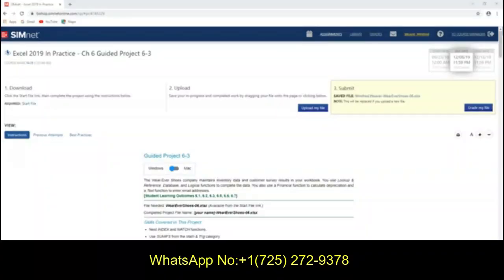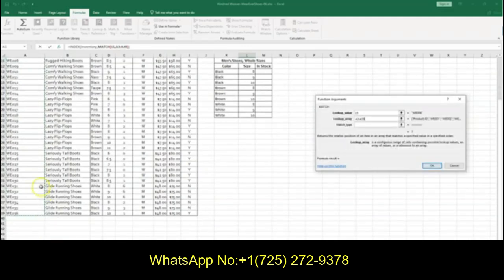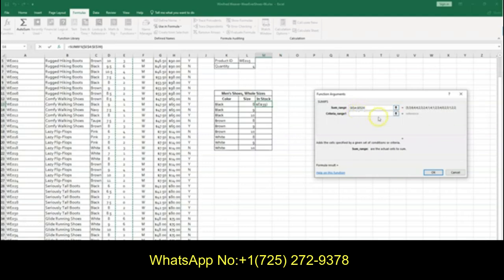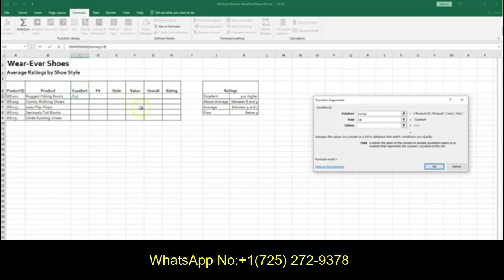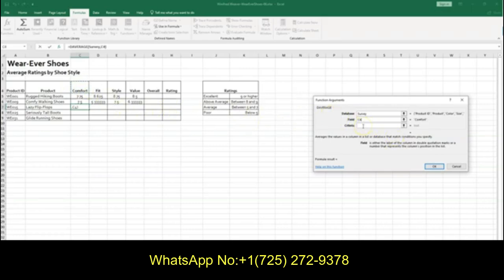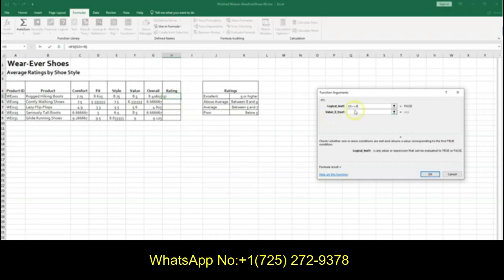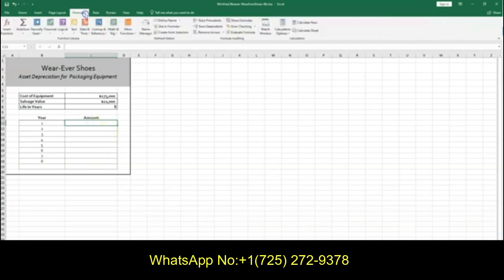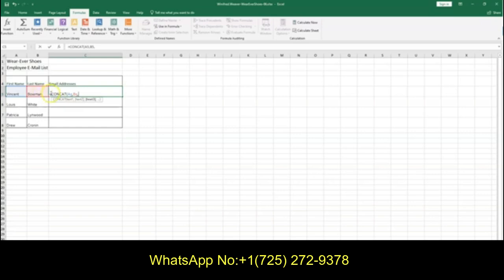Excel 2021 In Practice - Ch 6 Guided Project 6-3 | Excel Chapter 6 Guided Project 6-3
The Wear-Ever Shoes Company Maintains Inventory Data And Customer
Survey Results In Your Workbook. You Use Lookup & Reference, Database, And Logical Functions To Complete The Data. You Also Use A Financial Function To Calculate Depreciation And A Text Function To Enter Email Addresses.

File Needed: WearEverShoes-06.xlsx (Available from the Start File link.)
Completed Project File Name: [your name]-WearEverShoes-06.xlsx

Nest INDEX and MATCH functions.
Use SUMIFS from the Math & Trig category.
Use DAVERAGE.
Create an IFS formula.
Use a Text function to concatenate text strings.
Calculate depreciation with the DB function.

1. Open the WearEverShoes-06 start file. The file will be renamed automatically to include your name. Change the
project file name if directed to do so by your instructor, and save it.

2. Click the Inventory sheet tab.
3. Select cells A3:I39, click the Name box, type Inventory as the range name, and press Enter.
4. Select cell L5 and type WE006.
5. Create a nested function with INDEX and MATCH to display inventory for a product.
a. Select cell L6.
b. Click the Lookup & Reference button [Formulas tab, Function Library group] and choose INDEX. Select the first
argument list array, row_num, column_num and click OK.
c. For the Array argument, press F3 (FN+F3) and select Inventory.
d. Click the Row_num box and click the Name box arrow. Choose MATCH in the list or choose More Functions to
find and select MATCH. The INDEX function uses this MATCH statement to find the row.
e. Click cell L5 for the Lookup_value argument.
f. Click the Lookup_array box and select cells A3:A39. This MATCH function finds the row that matches cell L5 in
column A.
g. Click the Match_type argument and type 0.
h. Click INDEX in the Formula bar. (Click OK if the argument list opens.)
i. Click the Column_num argument, click the Name box arrow, and choose MATCH (Figure 6-92)
j. Type quantity in the Lookup_value box.
k. Click the Lookup_array box and select cells A3:I3. This MATCH function finds the cell in the “Quantity” column after
the row is located by the first MATCH function.
l. Click the Match_type box and type 0. The formula is
=INDEX(Inventory,MATCH(L5,A3:A39,0),MATCH(“quantity”,A3:I3,0)).
m. Click OK. The result is 2.
n. Click cell L5, type WE015, and press Enter. The quantity is updated.